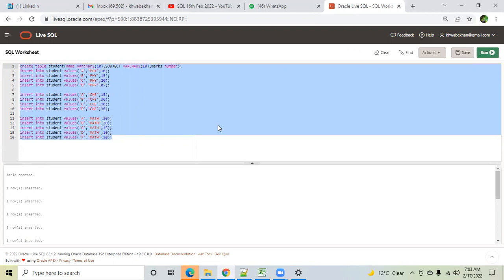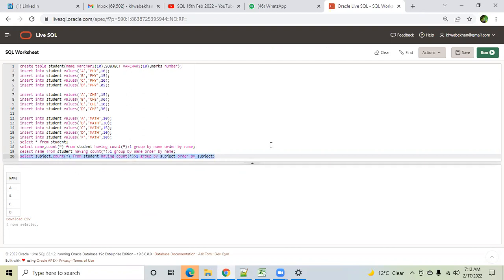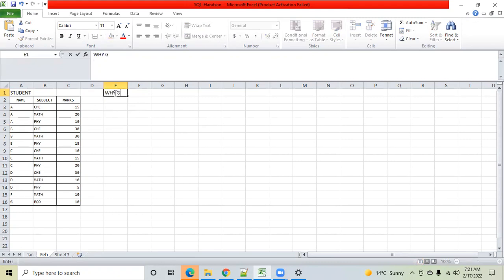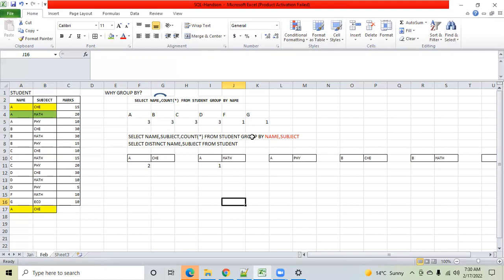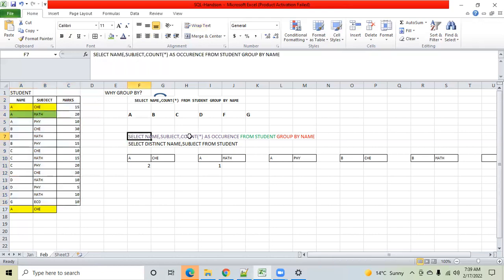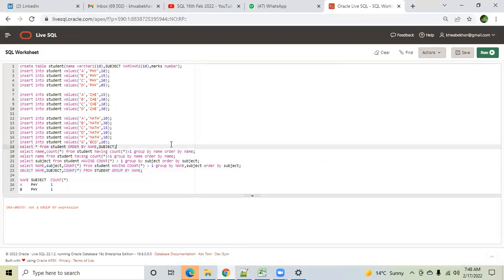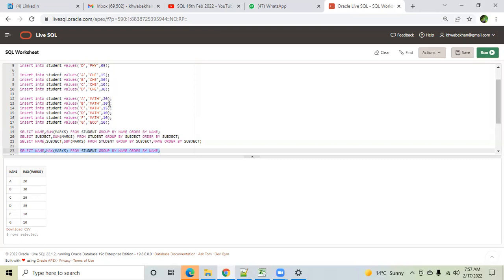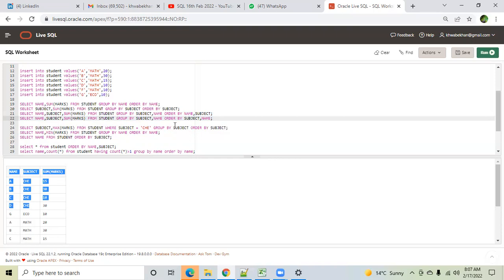SQL 17th Feb 2022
Topics Covered Today:
1. Duplicate
2. SUM
3. MAX
4. MIN
5. GROUP BY